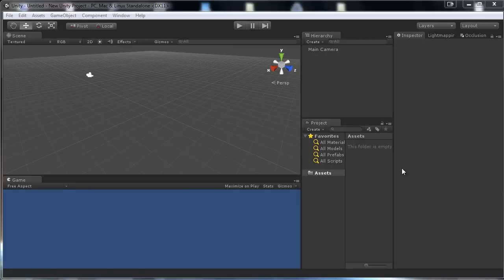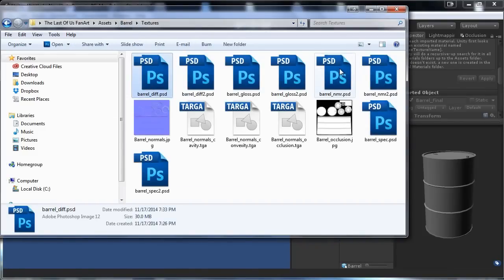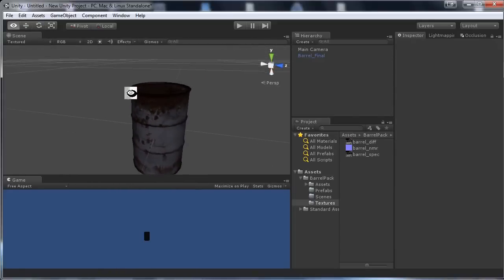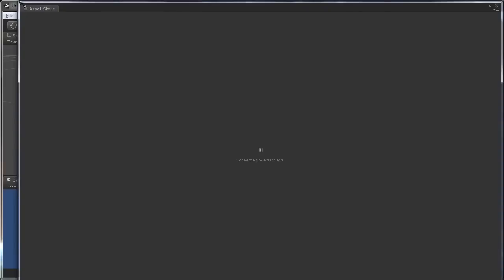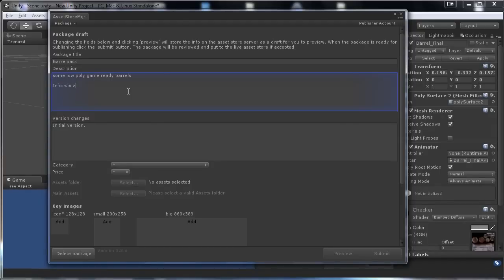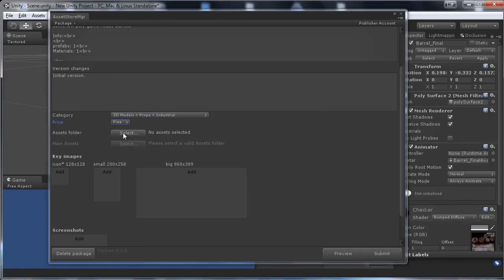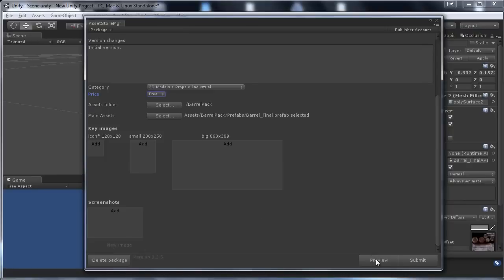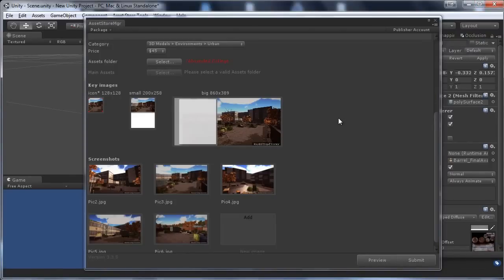CGI 3D/Game Tutorial : "Publishing on the Unity Store" - by 3dmotive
Check out this really useful on how to quickly and easily publish your assets on the Unity asset store covering the set it up and and must know tips to prevent time consuming mistakes.

High Quality Training by Game Industry pros! Check them out at 3dmotive.com! 3dmotive is your one-stop shop for 3d and video game art and animation tutorials.

Their software training includes Autodesk"s 3ds Max, Maya, Photoshop, UDK, ZBrush, Unity, and a whole lot more. If you want to learn 3d modeling and game art, 3dmotive has what you need - including beginner, intermediate, and advanced tutorials.